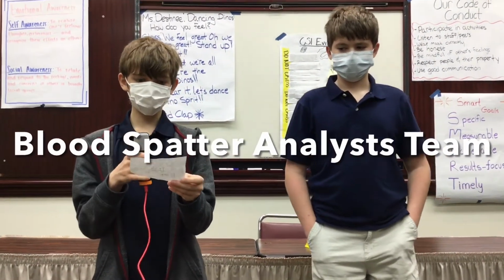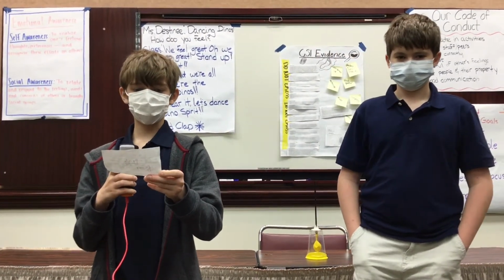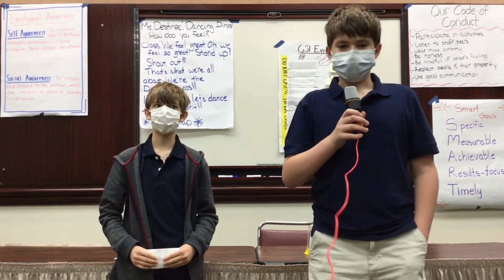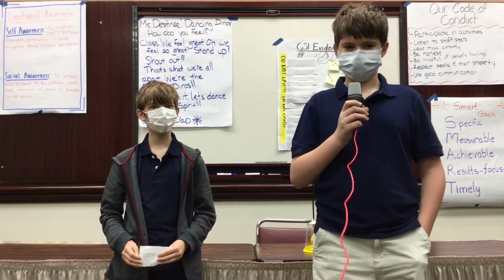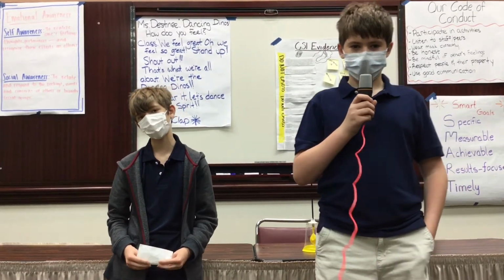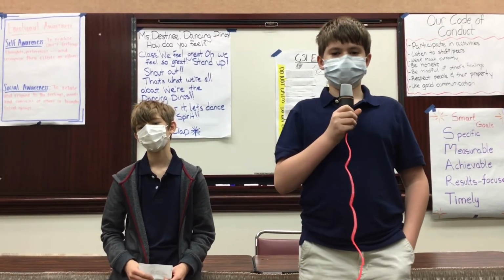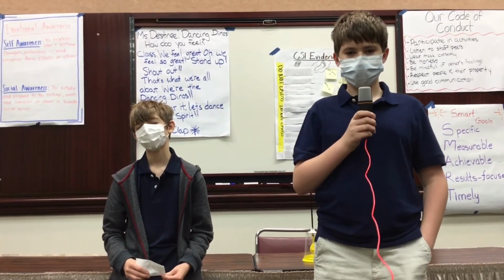July 18 - July 23 - STEM Group 10 - Greensboro